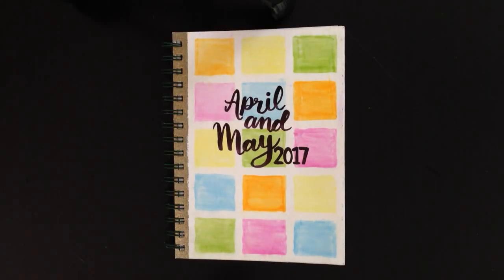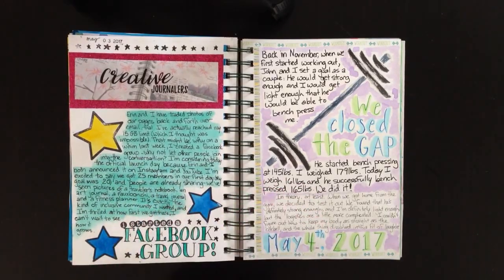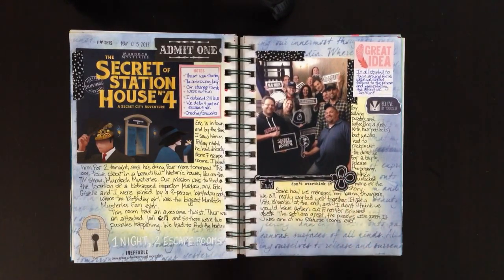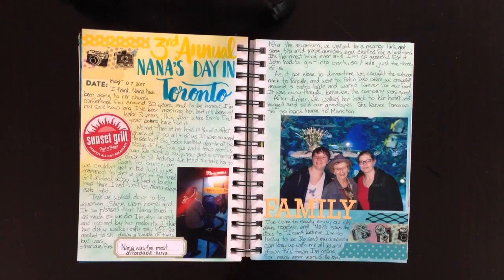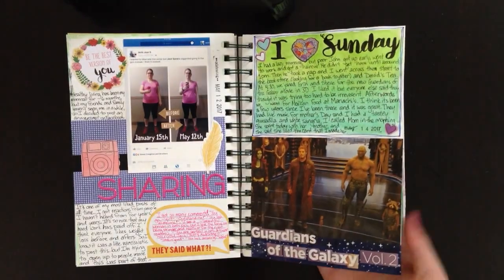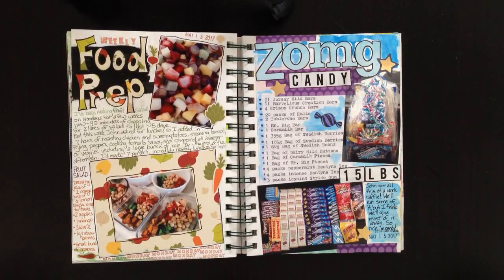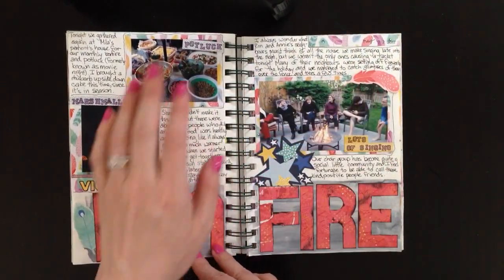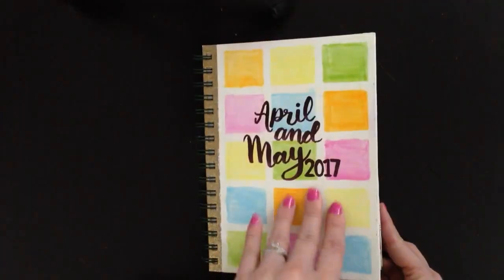Creative Journal Flip Through - May 1st to May 31at, 2017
Woohoo! Another journal filled! Let's look at all the pages together!

I've started a new Facebook group for all of you creative journalers out there! If you're documenting your memories with a little creativity, like stickers, splashes of colour, stamping or works of art, we want to see your pages! Come help us build an online community that connects all kinds of creative journalers!

This is the sketch book I am using. I bought it at Deserres for around $10.